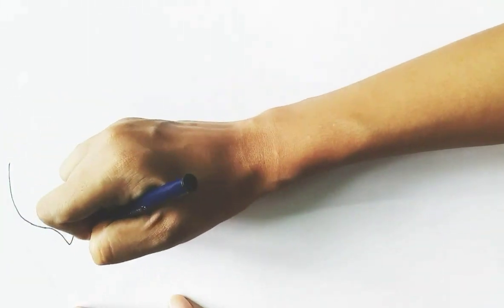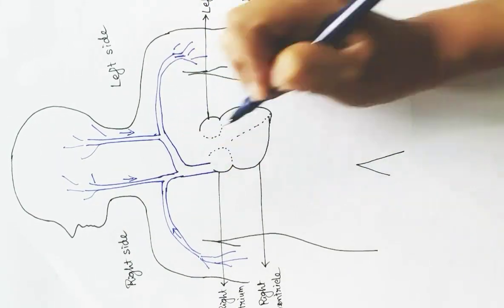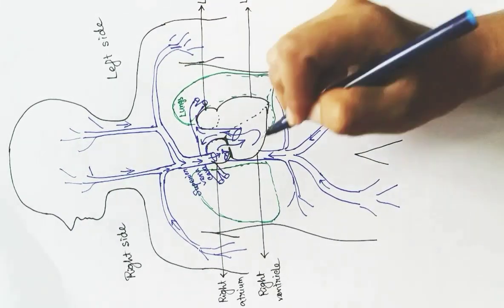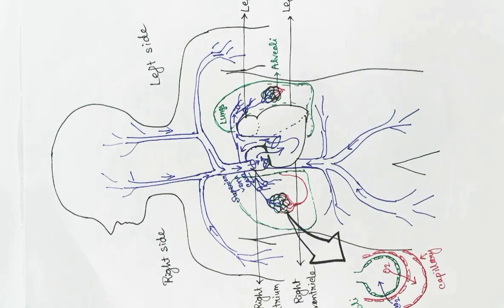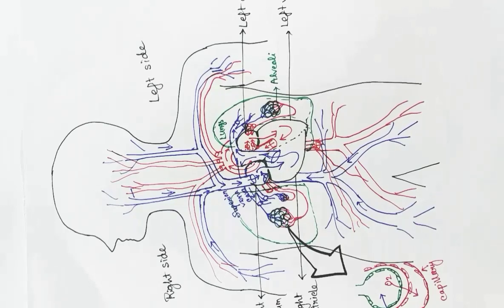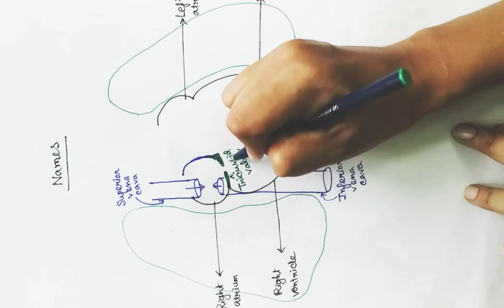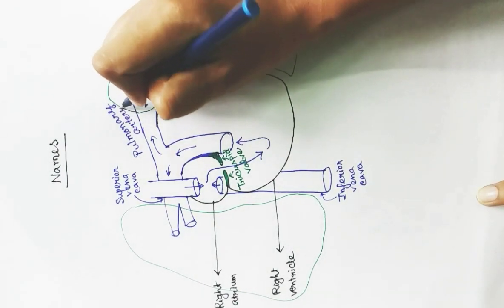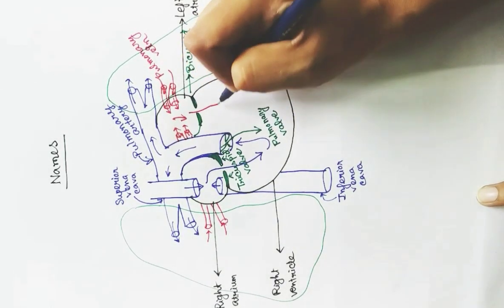Human Heart Basic Structure and Function